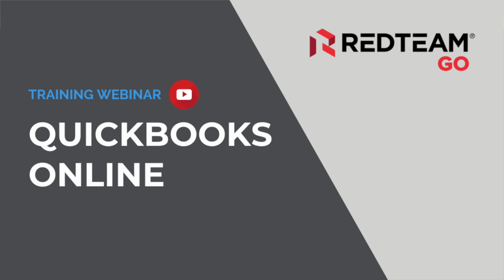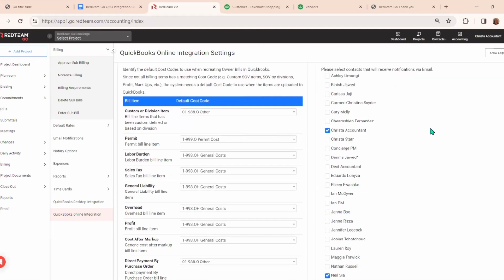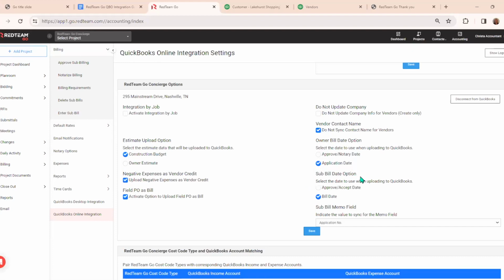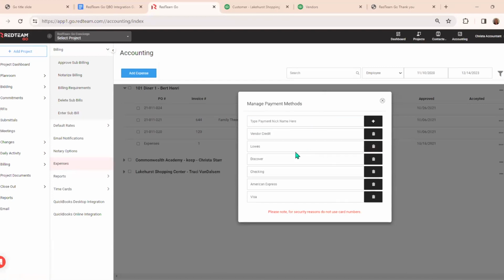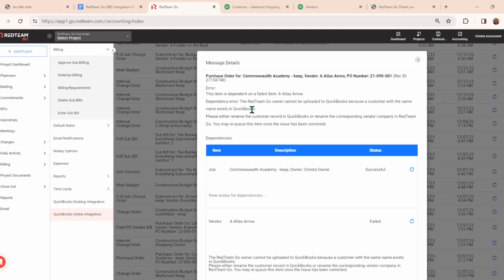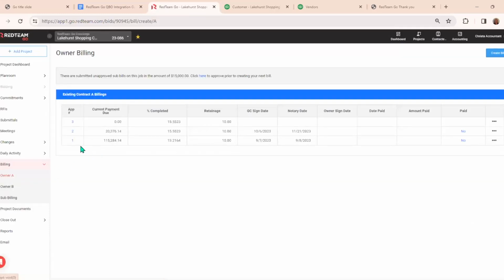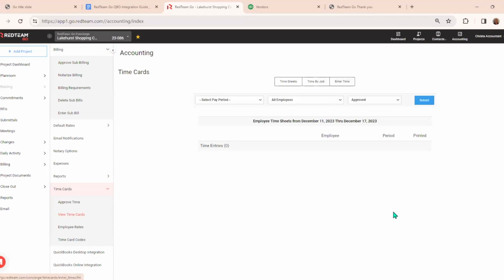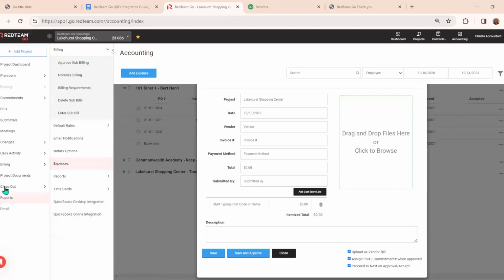Webinar: RedTeam Go and QuickBooks Online Integration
In this free training webinar, we introduced the QuickBooks Online integration for RedTeam Go and highlighted how construction and accounting teams benefit from the shared data stream between both solutions.